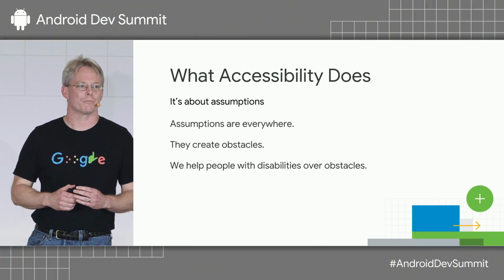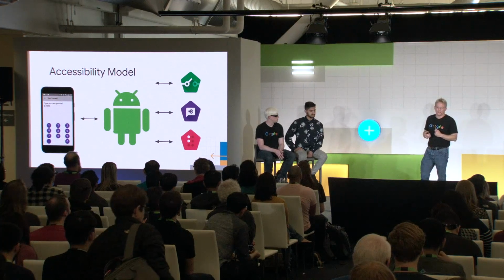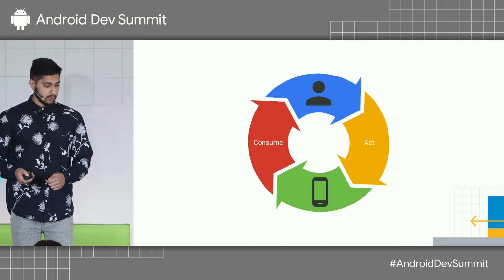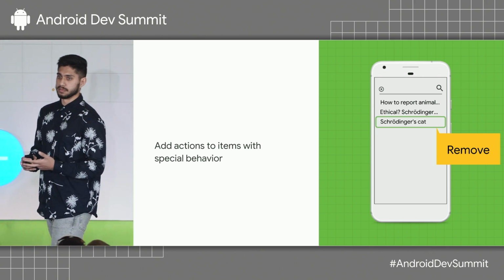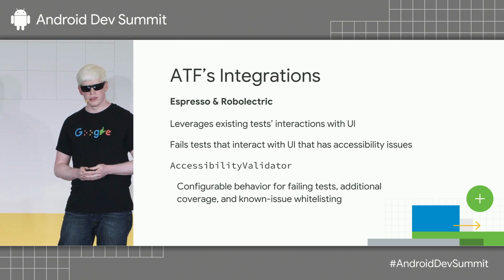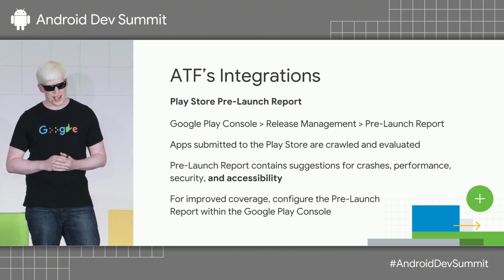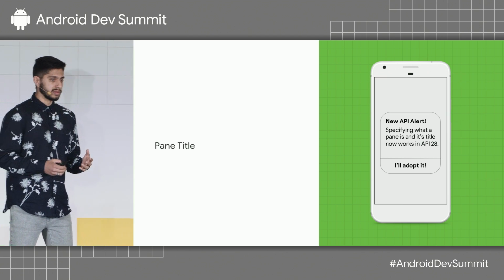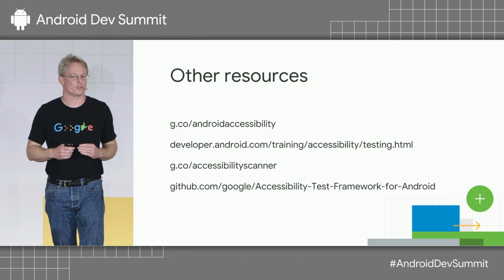Making Android accessibility easy (Android Dev Summit '18)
This talk introduces the basic ideas of Android accessibility. We cover the goals of accessibility, the model Android uses, and the basic mechanics of accessibility like labeling content, having minimum target sizes, and making sure text has good contrast. The talk also discusses how to test for accessibility and resources available when bugs are found. Finally, we share how to support users when doing nonstandard touch event handling and how to use the new ViewCompat APIs that make this much easier than it used to be.

Presented by: Phil Weaver, Casey Burkhardt & Qasid Sadiq

AndroidDevSummit event: Android Dev Summit 2018; re_ty: Publish; product: Android - Platform; fullname: Qasid Sadiq, Phil Weaver, Casey Burkhardt;